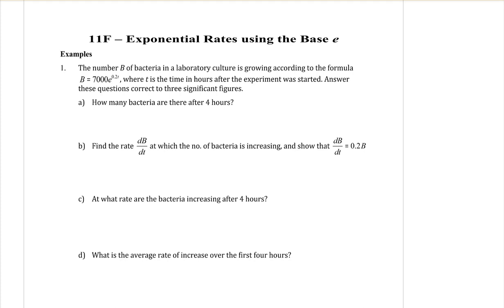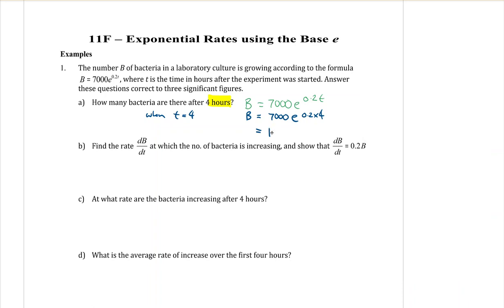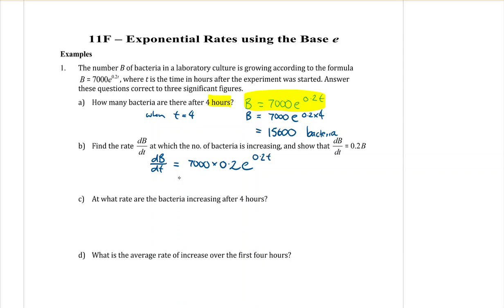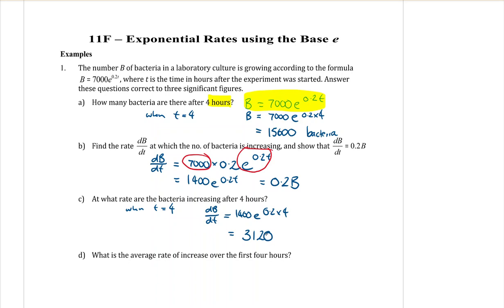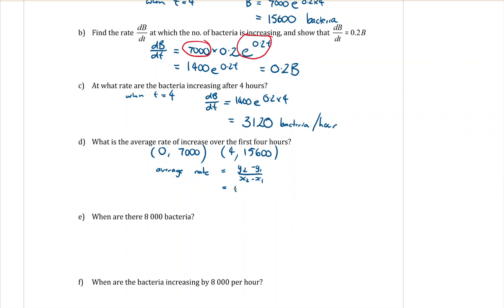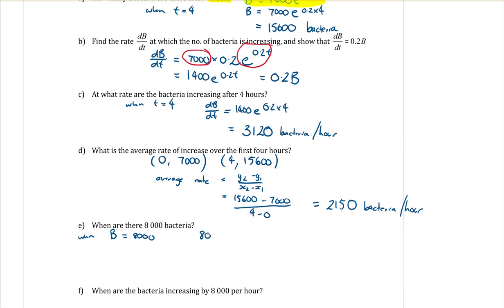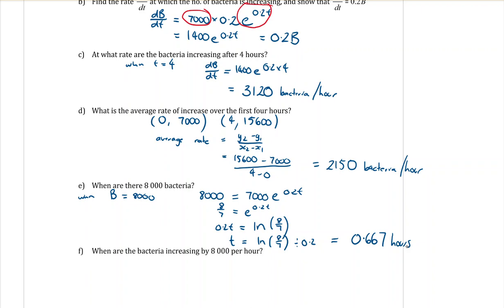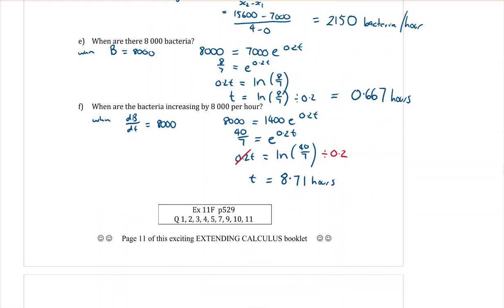Year 11 Adv Extending Calculus 6 - Exponential rates using base e